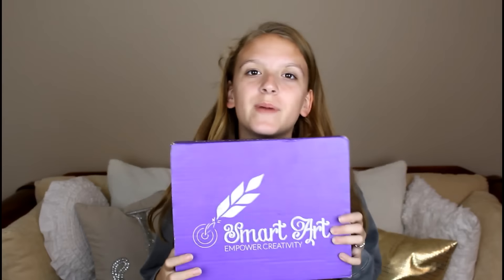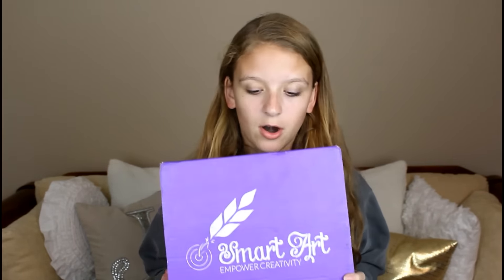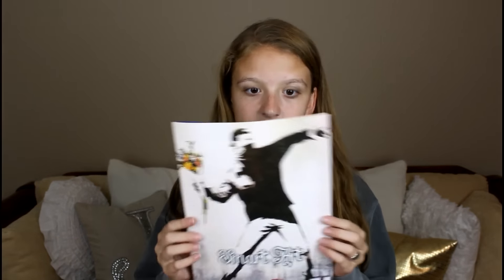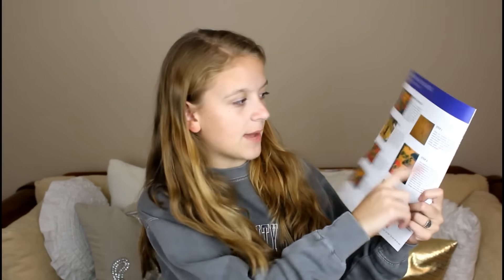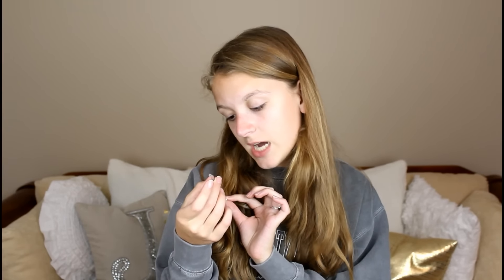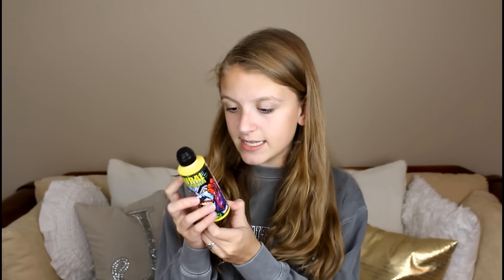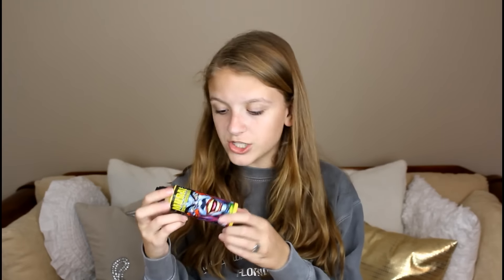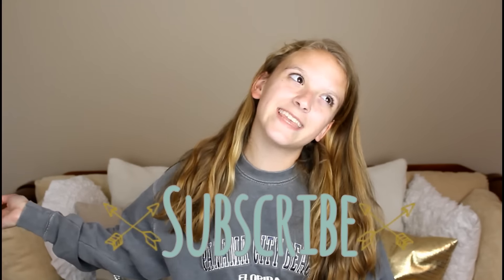SMART ART SUBSCRIPTION BOX UNBOXING// September Box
Hey guys it's Jade and todays video in another subscription box unboxing! Today we aer going to be taking a look at the Smart Art subscription service! If you guys are art junkies like me I know this won't disappoint! Thanks Guys! Love ya!!

COMMENT CHALLENGE WINNER:
maddie Mad dog

My friends Ashley and Brooke love this channel! I also got my friend Sarah into this channel and I think she likes it too! ❤️

If your reading this comment where you live!!